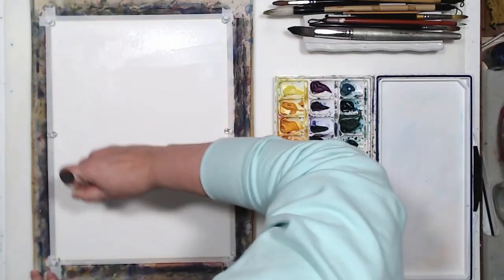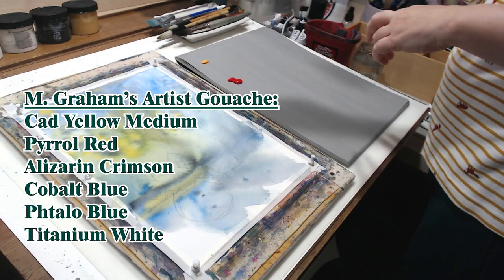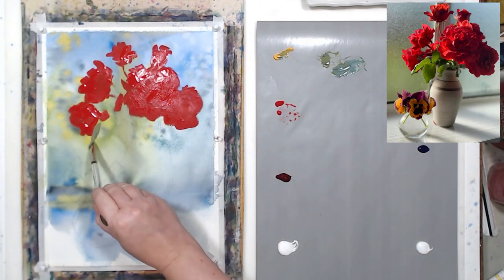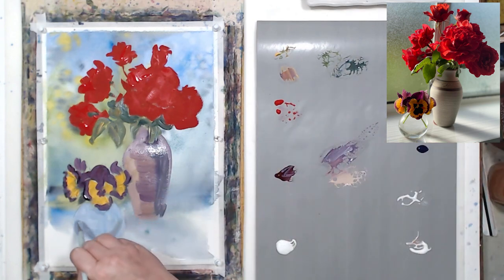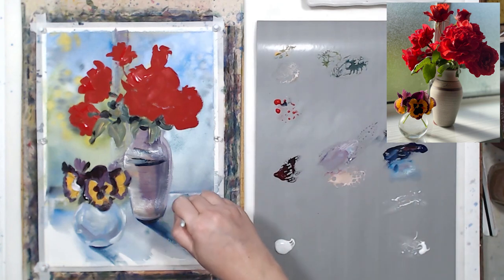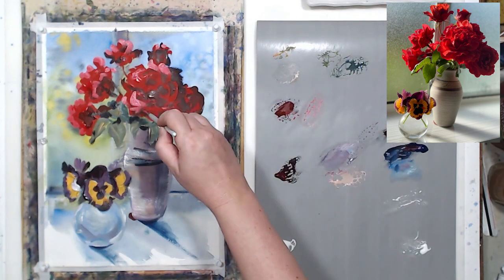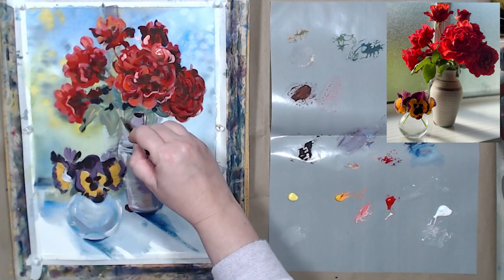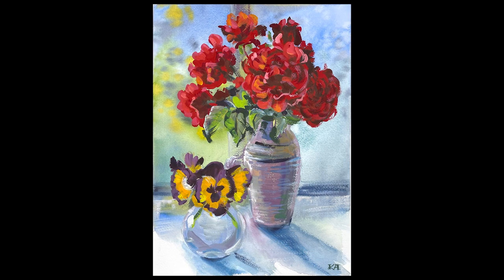Realistic still life with gouache and watercolor: roses and pansies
In this video I'll be painting with gouache on watercolor background.

Take other ON-DEMAND CLASSES on beginner watercolor painting, gouache, sketching and other art techniques
SUPPORT A STARVING ARTIST! Help me buy supplies and equipment. Every penny counts! - @Ksenia-Annis
Buy my art on Redbubble:   tummyrubbstudio.redbubble.com

If you'd like to check out Hippie Crafter products that I use in my videos, please go